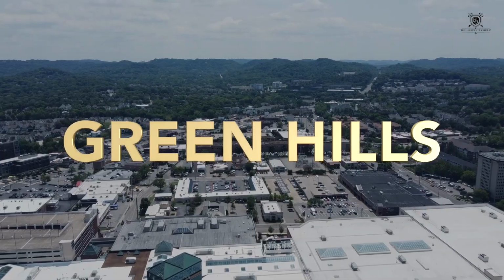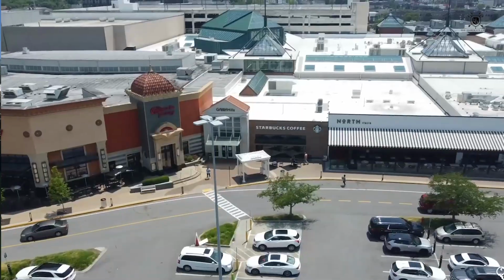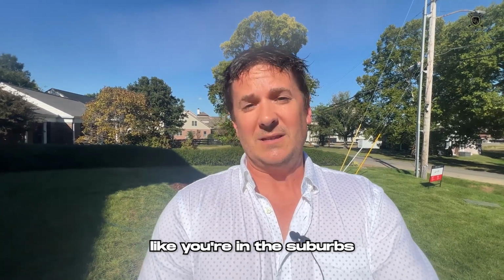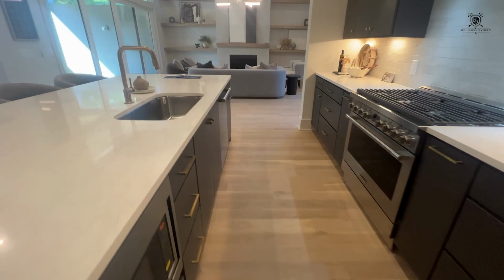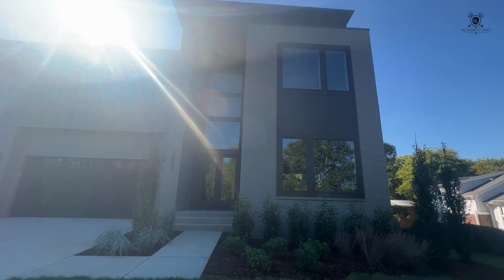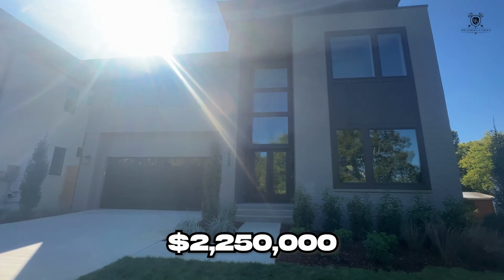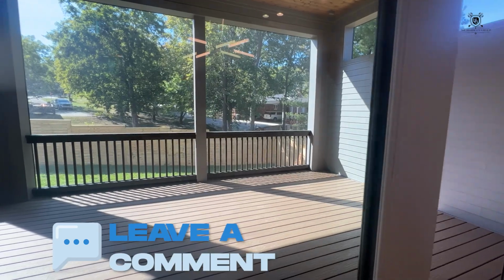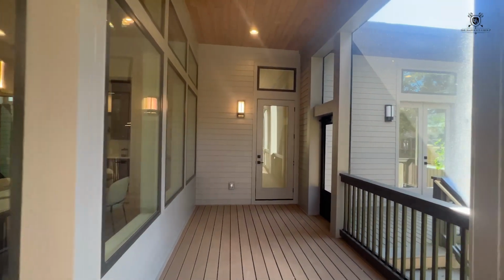Nashville, TN Luxury Home Tour | Green Hills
💡Looking to purchase in Tennessee?  Fill out our buyer questionnaire!

 🤔Thinking of Moving to Nashville Tennessee?🤠

This exceptional location provides the perfect blend of suburban tranquility and urban convenience, with a vibrant array of restaurants, bars, and shops just a short 15-minute walk away. Step inside to discover a meticulously designed interior boasting well-appointed living spaces, ideal for both relaxation and entertaining. With 6 bedrooms and 6 bathrooms, this home ensures comfort and convenience for all, featuring ensuite bathrooms for every bedroom. This magnificent property offers 4,523 square feet of living space, and at a price of $2,250,000, it represents a rare opportunity to experience the pinnacle of Green Hills living in Nashville, TN. Don't miss the chance to make it your own!

If you’re thinking about living in Nashville Tennessee, or any other Nashville Tennessee suburb, we’d love to help! We would love to help you navigate the Nashville Tennessee real estate market. Just give us a call, shoot us a text, send us an email or schedule a Zoom call and we’d love to help you make a smooth transition from wherever you are in the world to Nashville Tennessee.

00:00 Intro
00:30 About the area
0:55 Features of home
1:25 Entrance
1:55 Office (6th bedroom)
2:25 Full bath
2:50 Living Room
3:15 Kitchen
3:55 Dining area
4:25 Full bath
4:50 Bedroom downstairs
5:50 Pantry
6:05 2 Car Garage
7:00 Bedroom Upstairs
8:10 Bonus Room Upstairs
9:00 Bedroom Upstairs
10:00 Bedroom Upstairs
10:45 Laundry Upstairs (connected to owners suite)
11:05 Owners Suite
14:00 Screened in Porch
14:35 Wrap it up!

 If this is your first time to this channel, and you want to know everything about eating, sleeping, working, playing, the good, and the bad of living in Nashville, Tennessee, then subscribe▶ and tap the bell🛎 for notifications so you can be the first to know about the current market in Nashville, Tennessee.😁 We get calls and emails every day from people just like you, looking for help on making their move to Nashville Tennessee and we absolutely love it.😍 Whether you are moving tomorrow or in two hundred days, give us a call☎, shoot us a text📝, or send us an email📨 so we can help you make a smooth move to Nashville, Tennessee.🤠
🏠 REAL ESTATE AGENTS! 📈 WE ARE EXPANDING! Schedule to discuss partnering
Listing Courtesy of MacKenzie Strawn Hyde with Parks